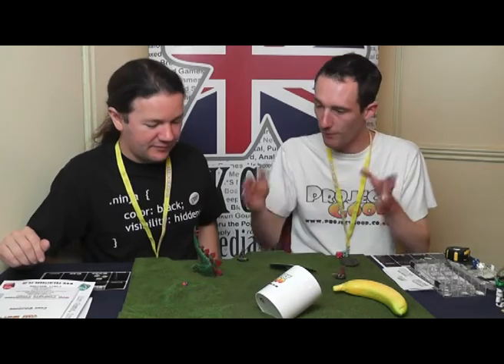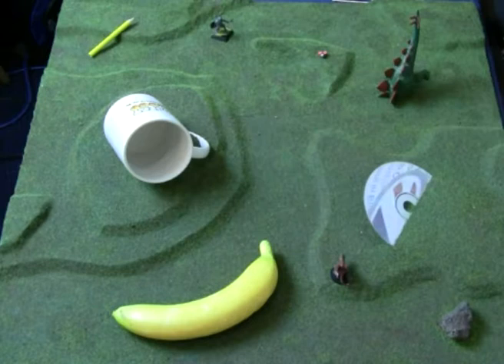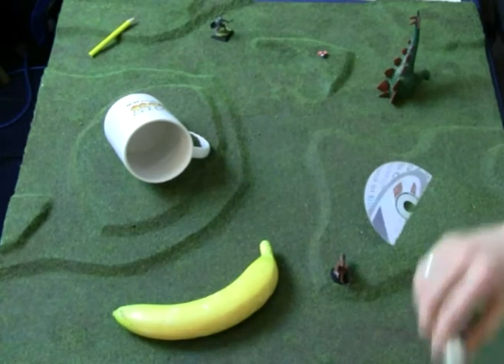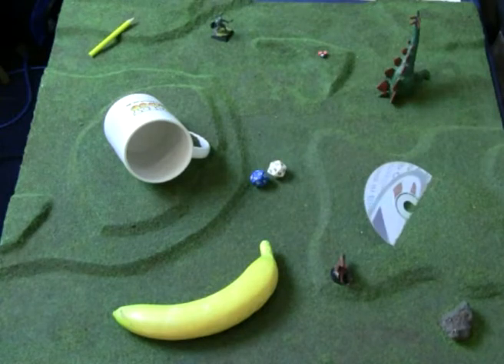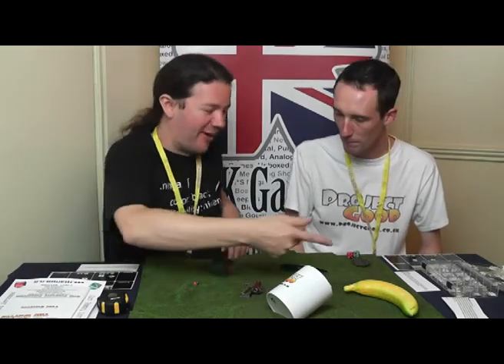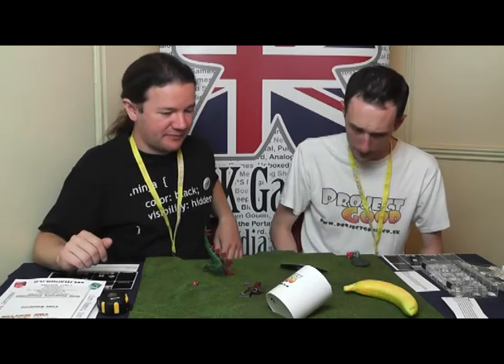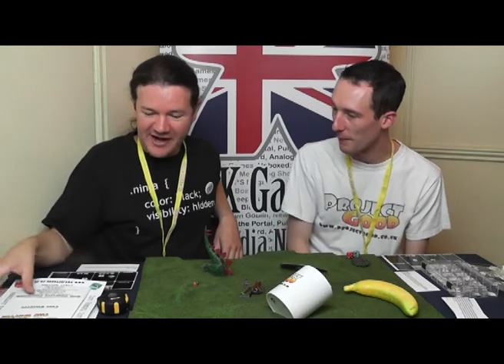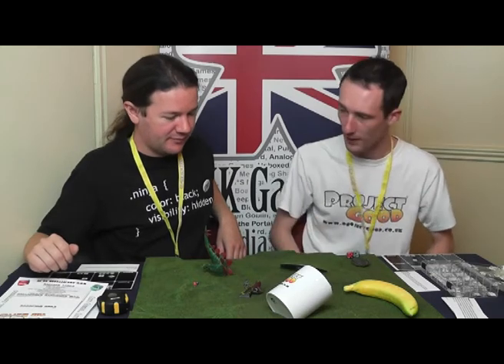Project Good talks about Good: The Battle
Karl Bunyan from The Royal Society of Gamers talks to the guys from Project Good about a truly unique War Game where anything from a penny to a power tool can be a super powered warrior and anything from a banana to your pet cat can form the battlefield!

You can see more videos from the UK Gaming Media Network and the UK Games Expo on our